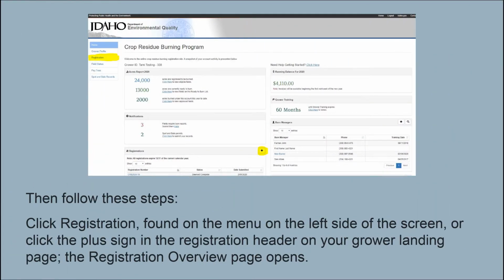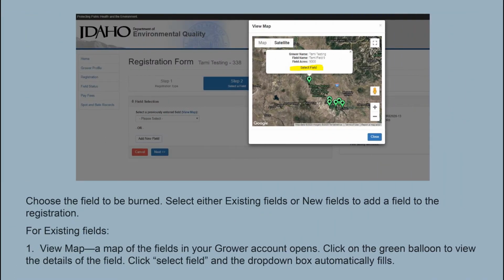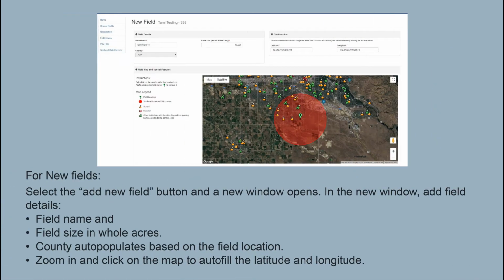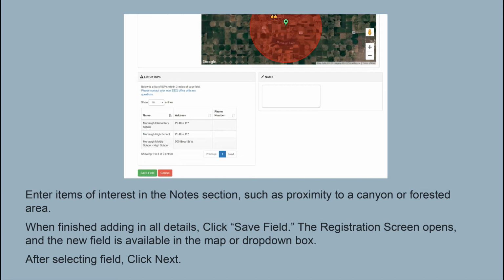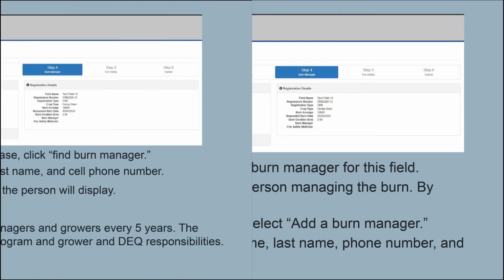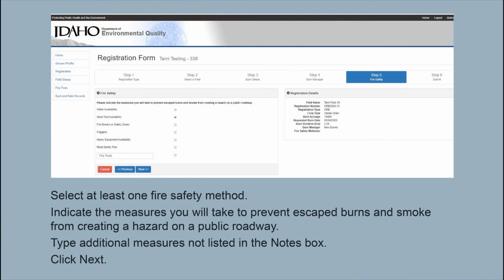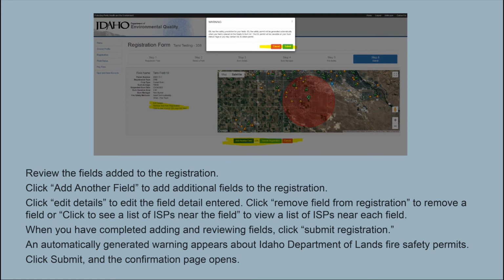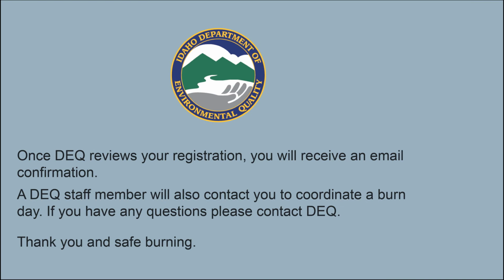Crop Residue Burning Registration Instructions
This tutorial provides step-by-step instructions for registering for a crop residue burning permit.